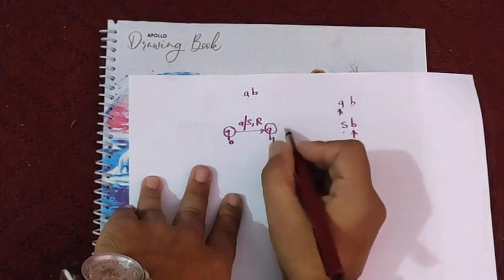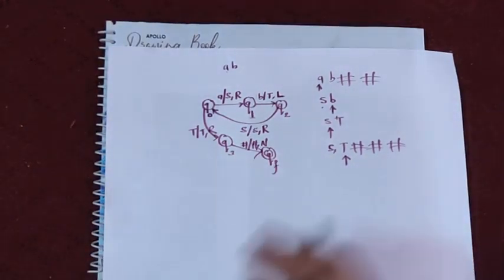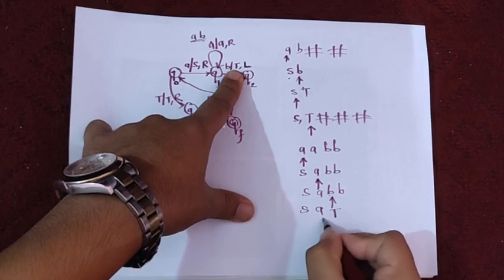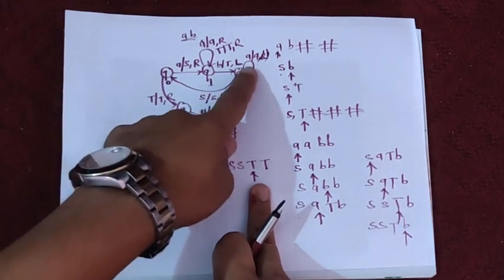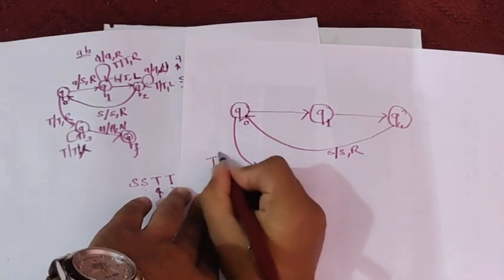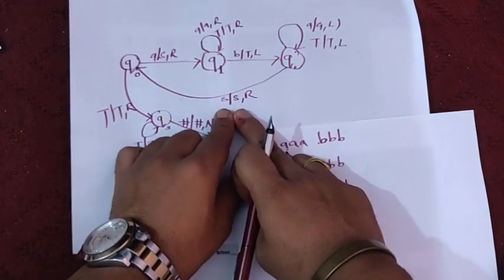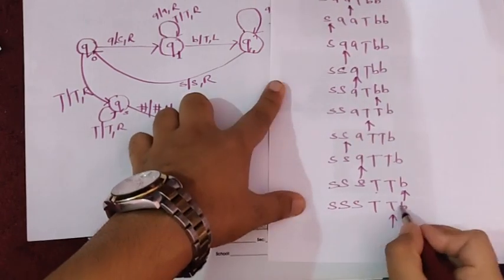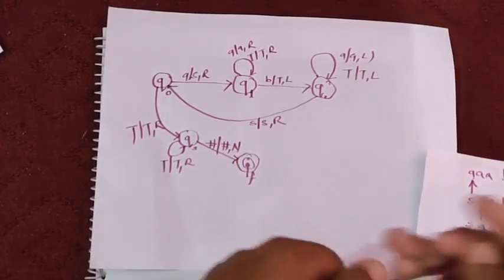TOC: Design TM for a^n b^n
Concept and it's desigb